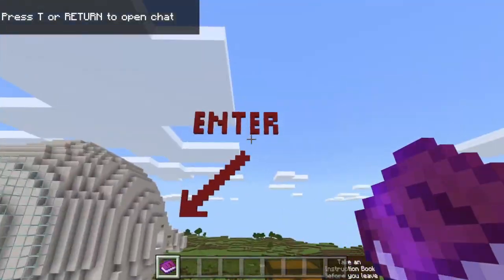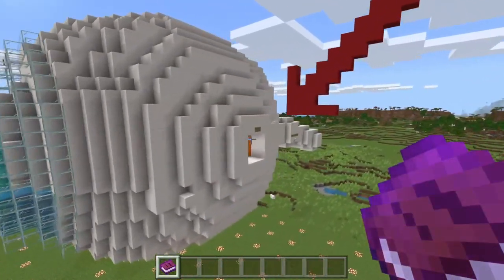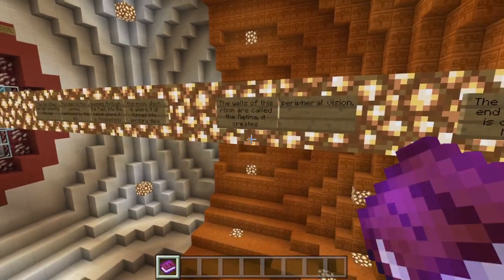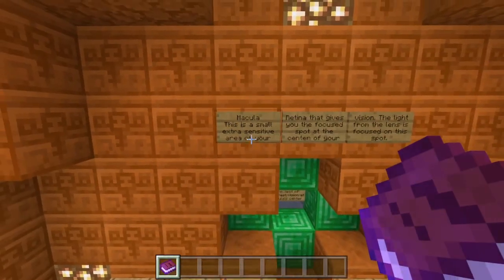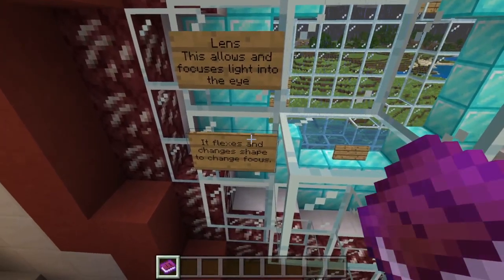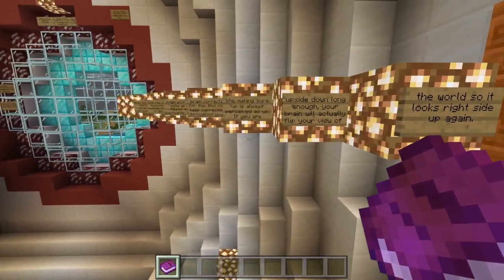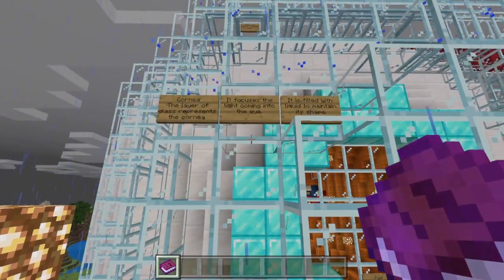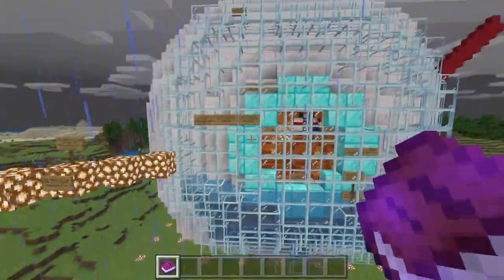Minecraft but in a Eye!!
I go and explore a human eye and learn how it works.

10 Views - Feb 7, 2024

Sub goal: 91% .. 1.37K/1.5K

Channel member goal: 0% 0/5

Discord member: 100% 20/20

 New discord member: Generated♯3971

 Newest channel member:
If you feel like you want to tip me, watching me will always be free.